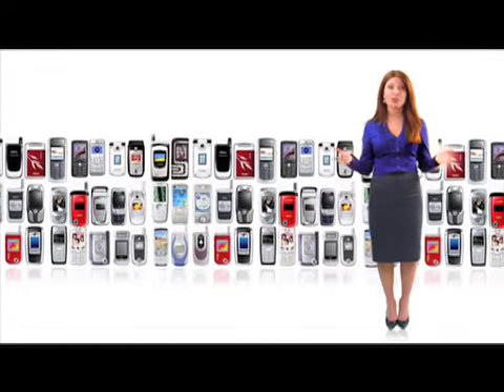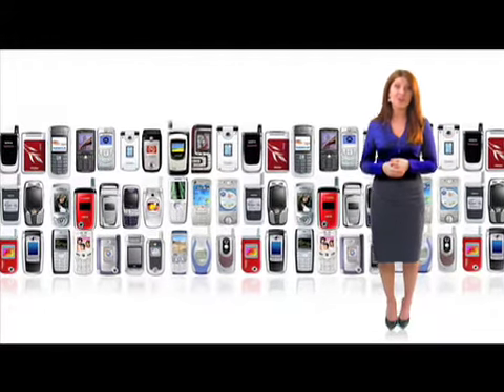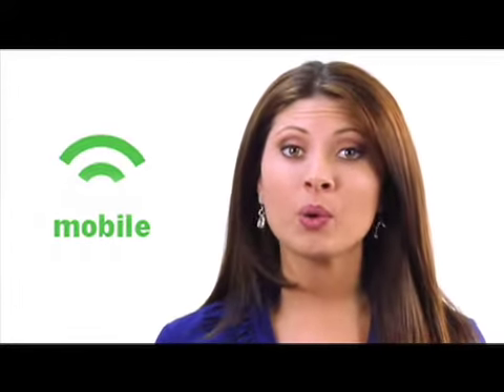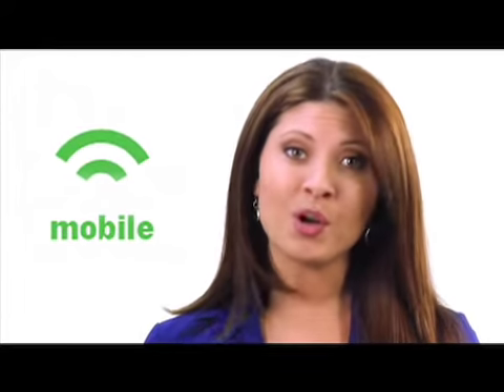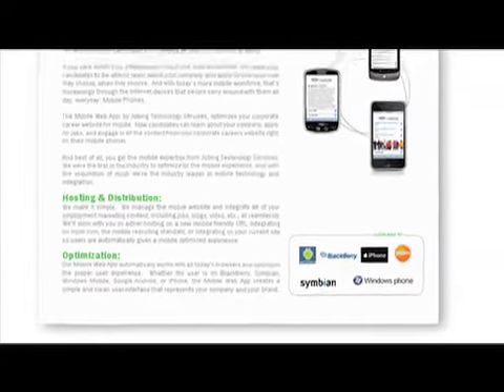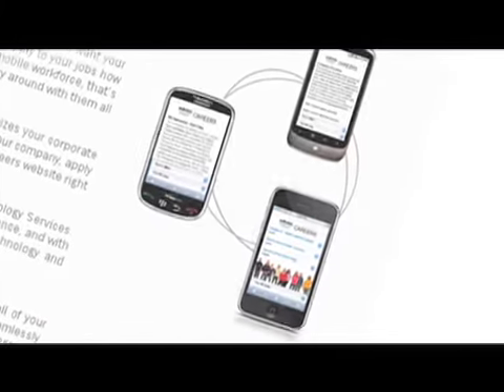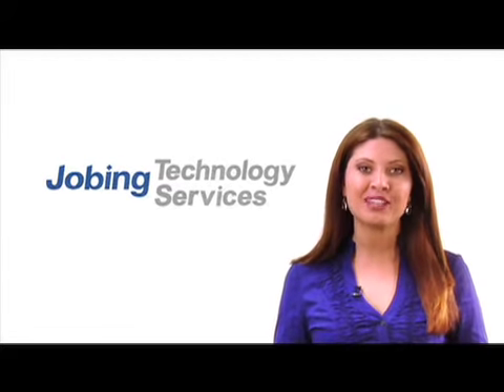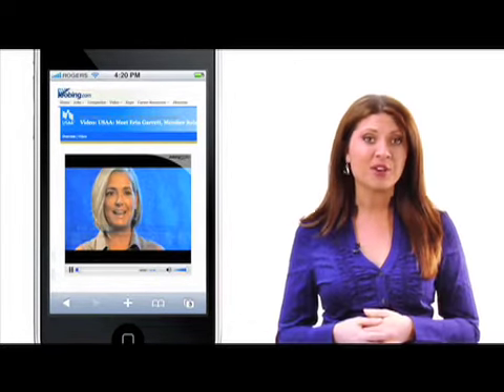Mobile Web App